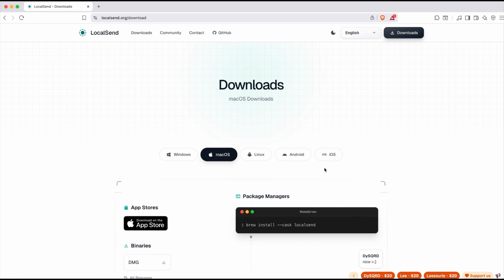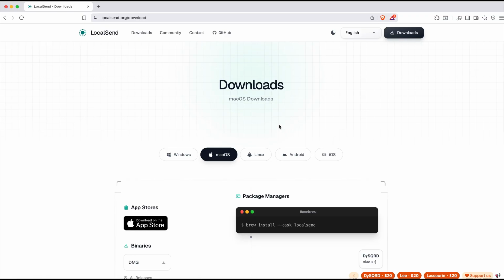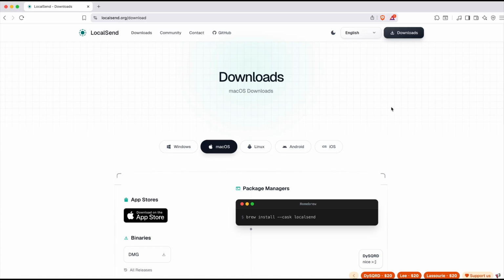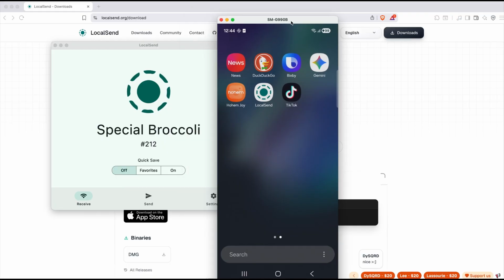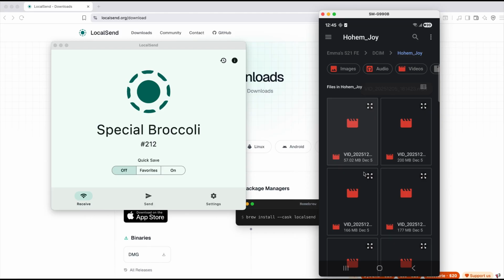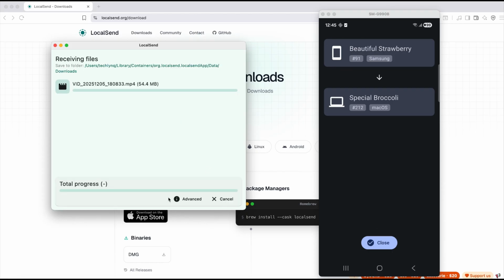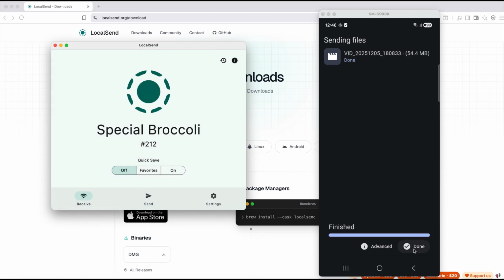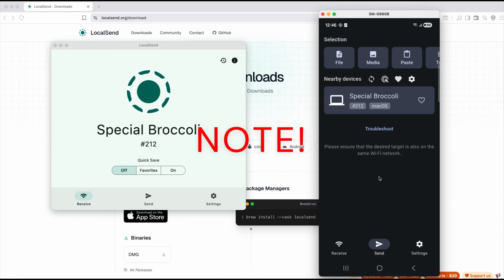Transfer Files Between Devices Faster Than You Think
👋 Want to transfer files from phone to PC, send files from PC to phone, or do fast file transfer between any device? This LocalSend tutorial shows you how to share files wirelessly, whether it’s Android, iPhone, Windows, Mac, or other devices. Learn how to transfer file, copy files, or move files between devices quickly and effortlessly without cables!

In this guide, you’ll discover how to:
✅ Transfer files phone to PC or PC to phone
✅ Use wireless file transfer for photos, videos, documents, and large files
✅ Share files across different operating systems and devices
✅ Master fast file sharing with LocalSend

Perfect for anyone looking for simple, cross-platform file transfer, phone to PC transfer, PC to phone transfer, or wireless file sharing.